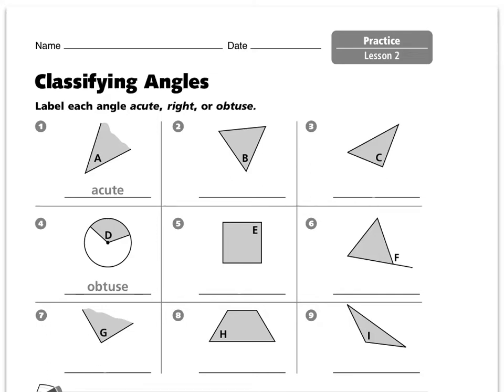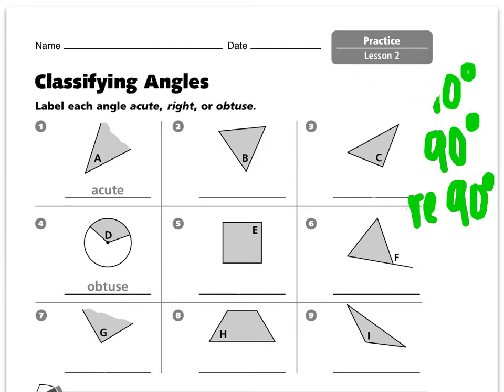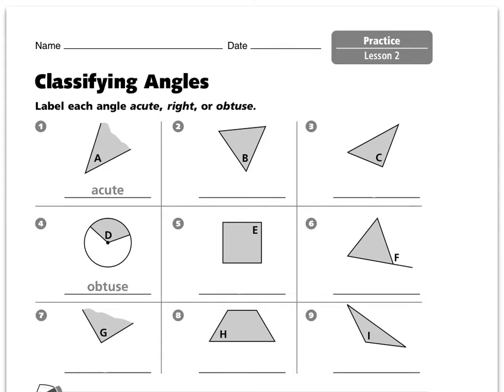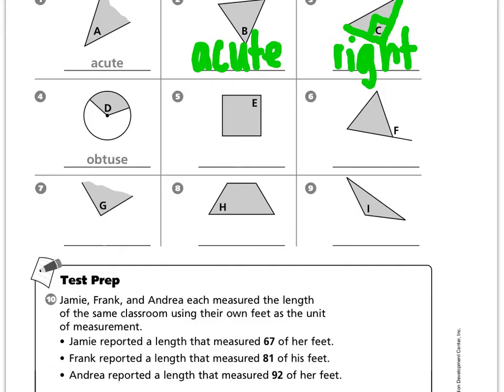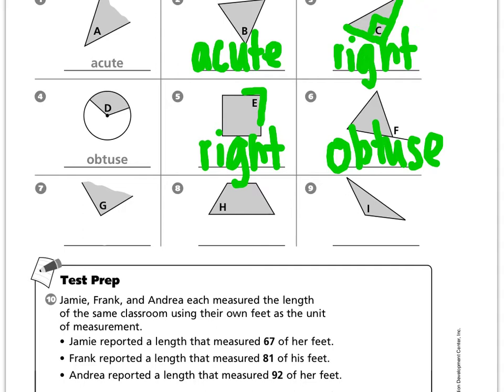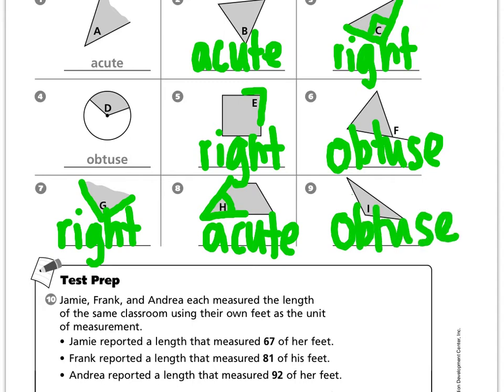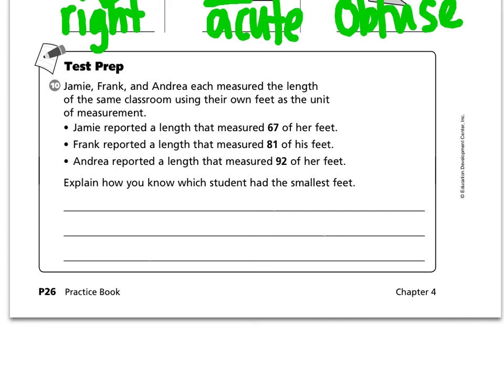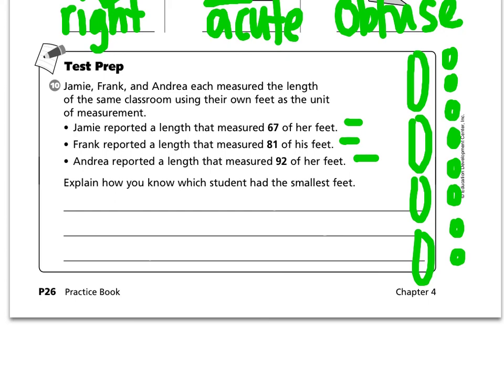C4L2 Practice Think Math